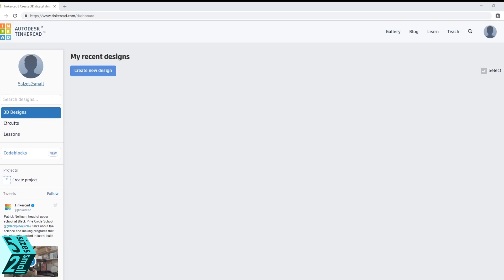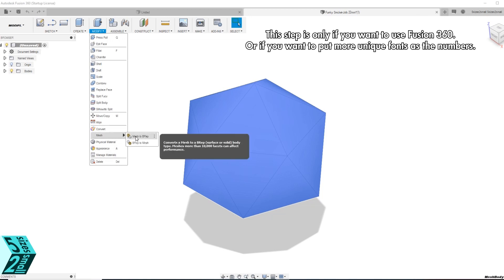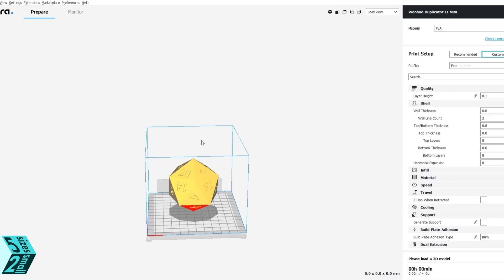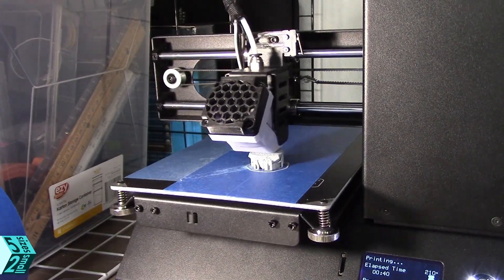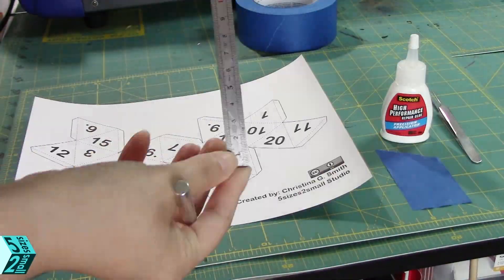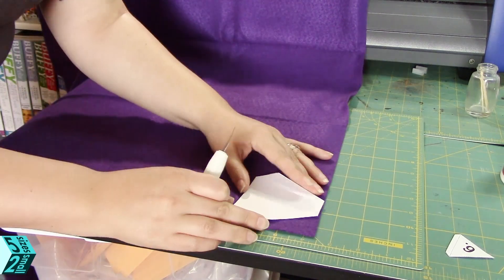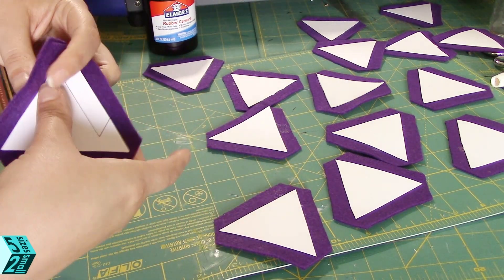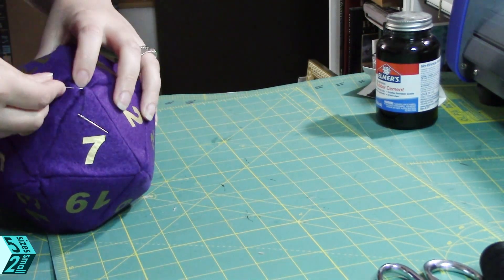Thinking in 3D - a d20 Three Ways Workshop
This is an exercise in how to start thinking of your projects three dimensionally. Being able to break down a project into it's components is critical for makers and creators. Often, when you first become introduced to a new medium like sewing, 3D printing, and CAD software there is a slight learning curve. Not all of these mediums always work in the way you expect, but with a little practice things get easier, especially when see the connection to another medium that seemed difficult in the past.

 I like to think of this as leveling up three dimensionally! It's a great confidence booster, and opens your work up to a higher level of creation.

(All files are free to download through the instructables link.)

We are using Tinkercad, Fusion 360, Ultimaker Cura, and Pepakura Designer in this video.

As well as making 3D printed d20, a papercraft d20, and a small plush toy d20.

For a closer look of how you can do this step by step please check the Instructables.